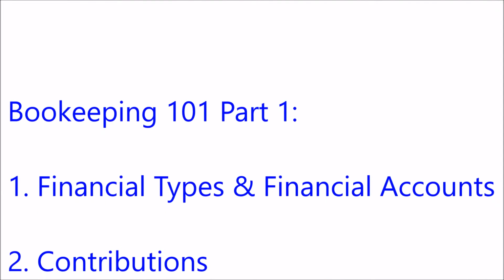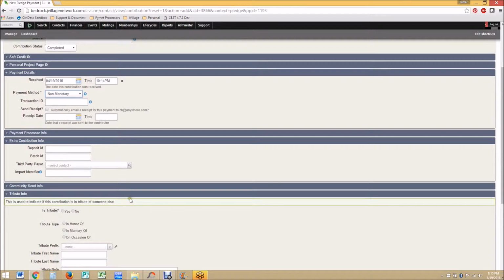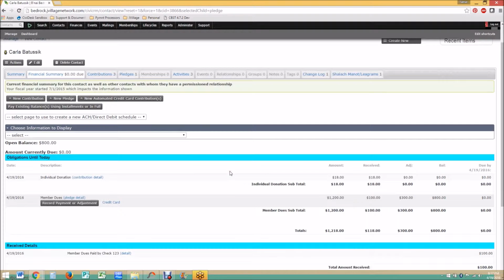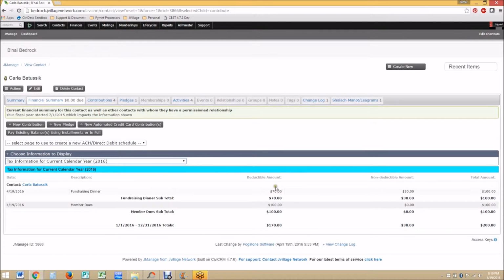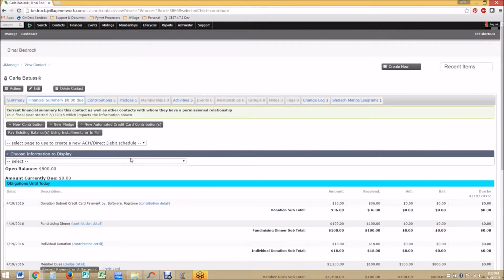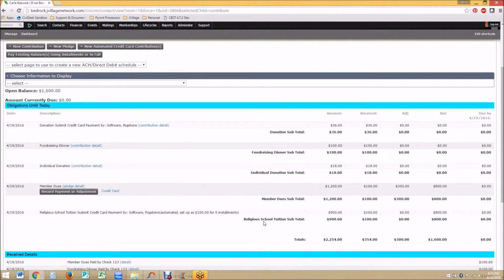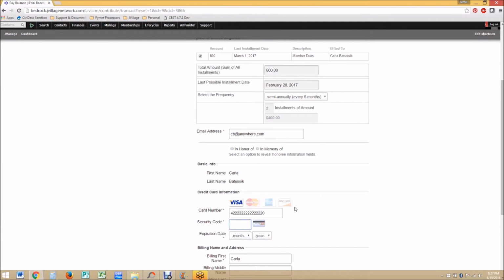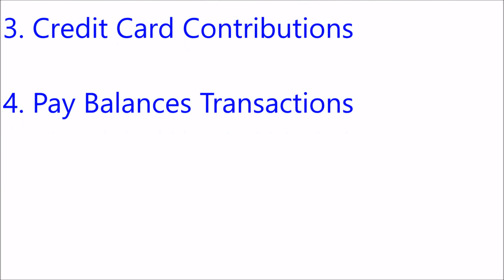bookkeeping101 live screencast part2